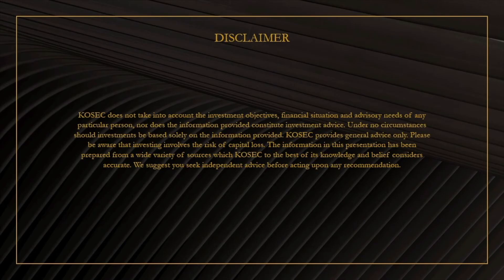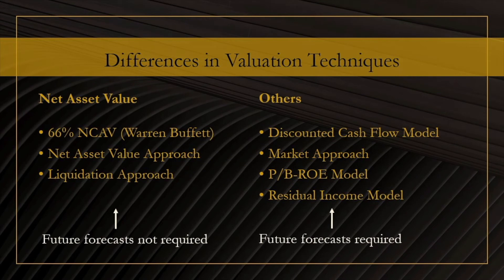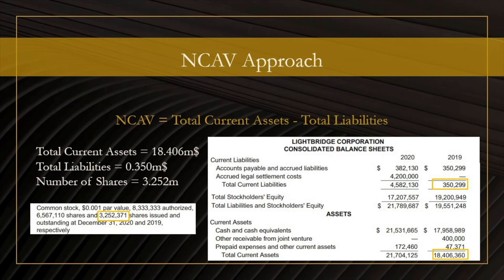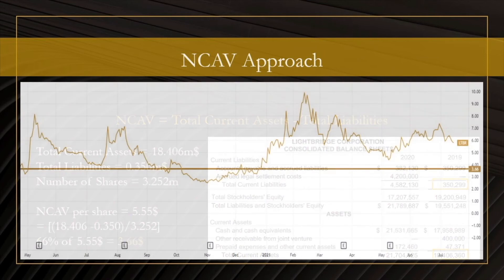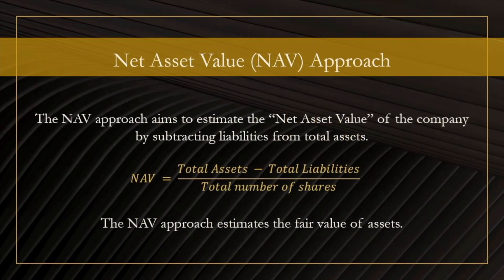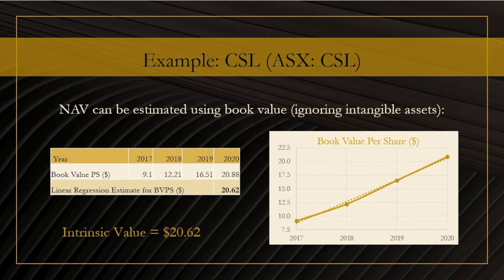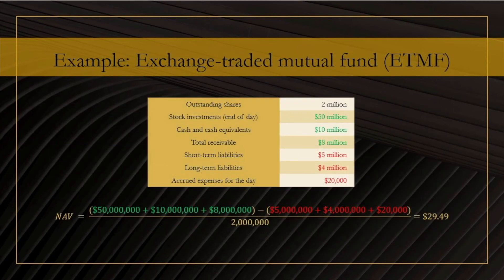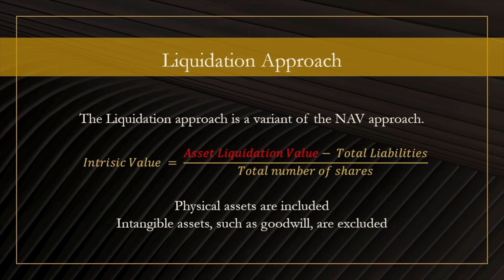Introduction to Valuation Models (IV): Net Asset Value Approach